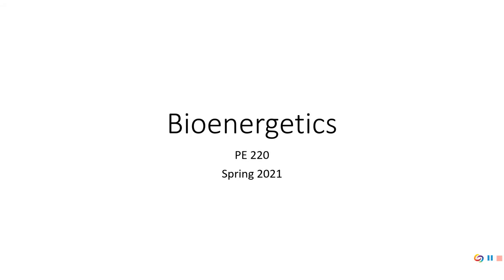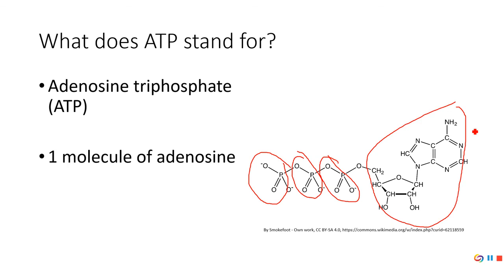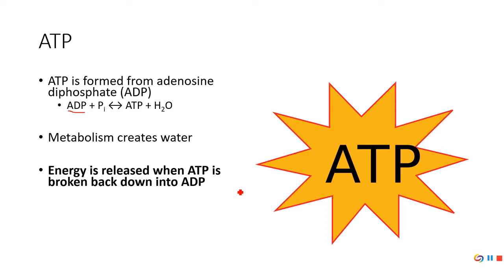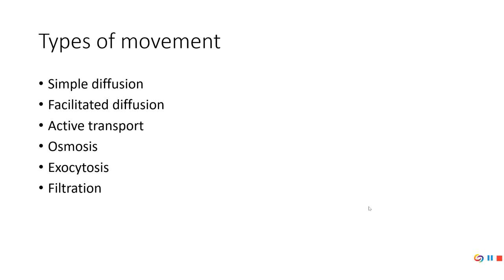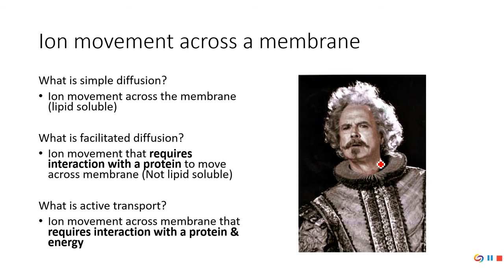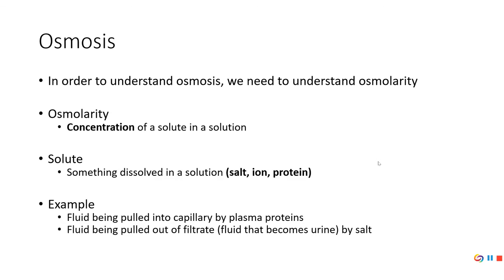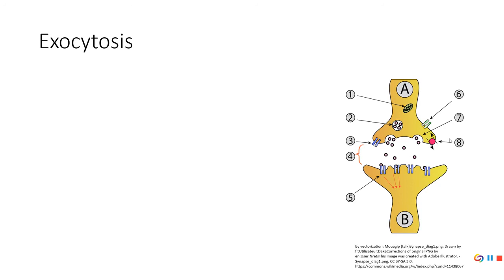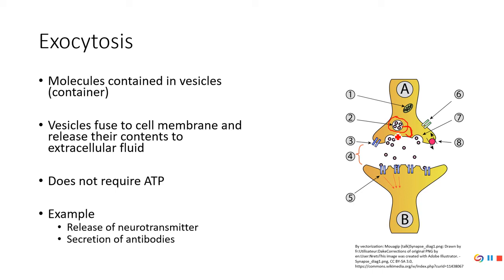PE 220 - Lecture 1-2-1 - ATP and transport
Energy transfer from ATP
-Describe the reaction for release of energy from ATP and explain the role of ATP in the cell

Mechanisms for movement of material across cell membranes
-With respect to the following membrane transport processes – simple diffusion, facilitated diffusion, active transport, osmosis, exocytosis, and filtration:
--State the type of material moving in each process
--Describe the mechanism by which movement of material occurs in each process
--Discuss the energy requirements
--Provide examples of each process in the human body